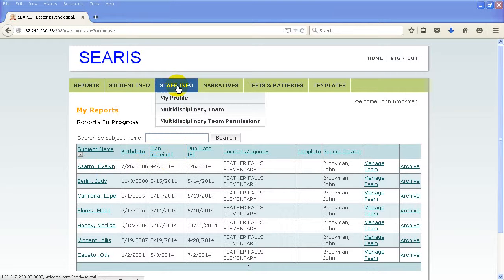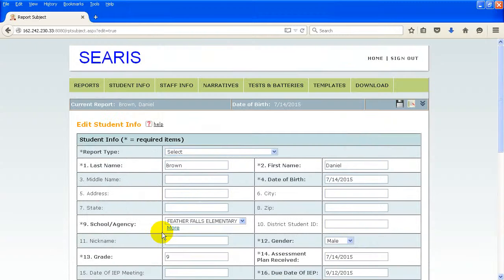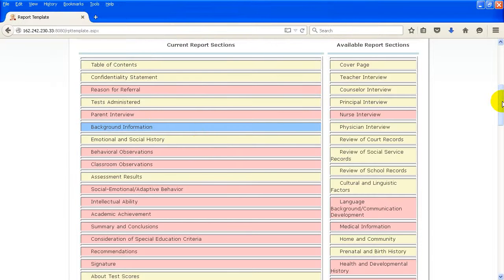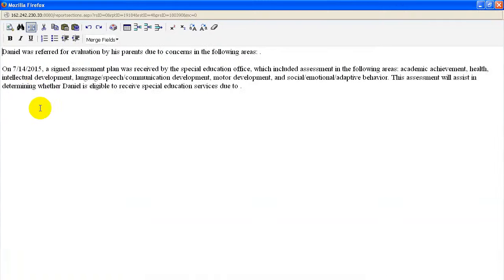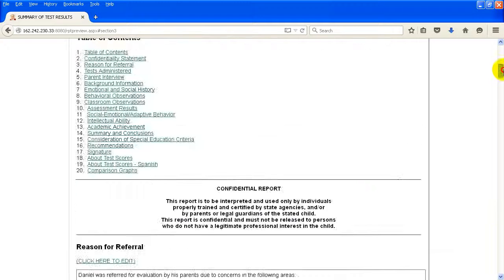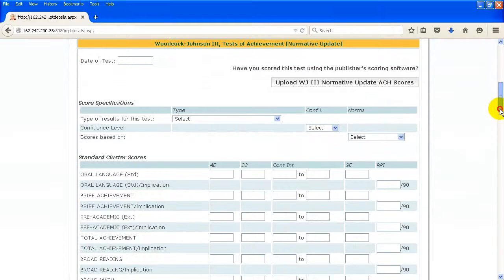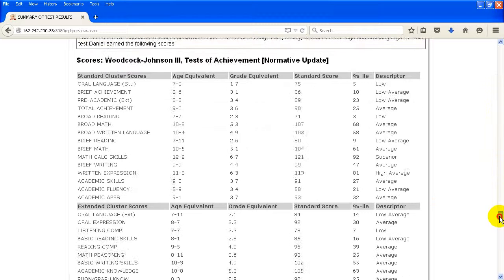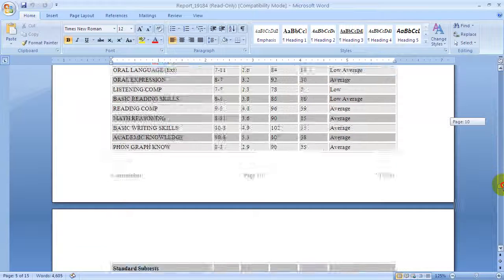SEARIS Presentation Dan Brown CEO Edlogix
Presentation of the main features in SEARIS